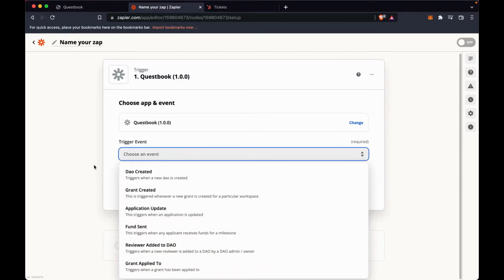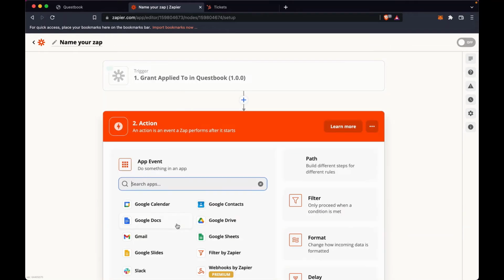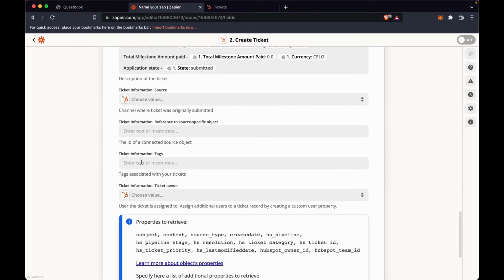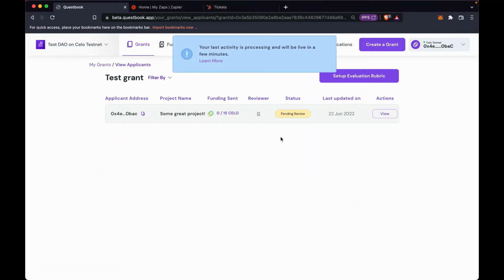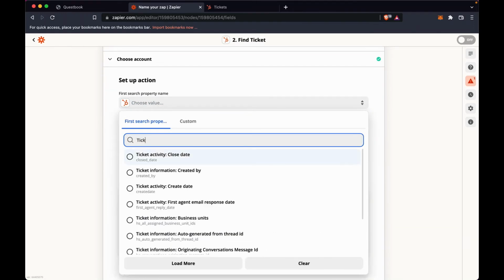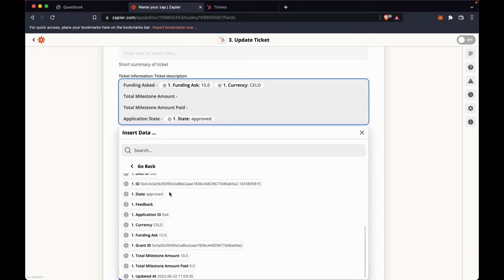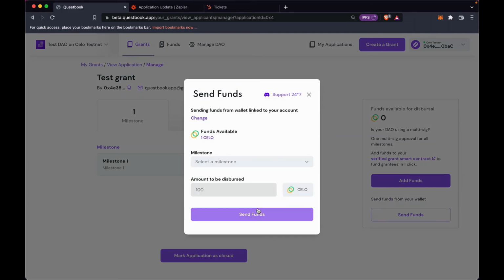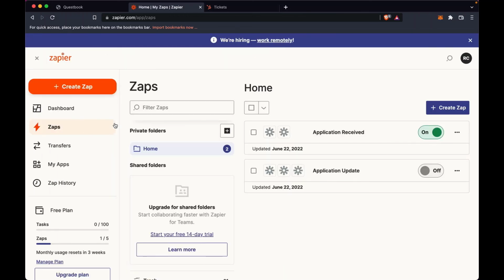Zapier + Questbook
Infinite composability with any application you use in your org/dao
Onchain triggers for
- New grant/bounty created
- New application received from builder
- An application has been reviewed
- An application has been accepted/rejected
- A payout has been made